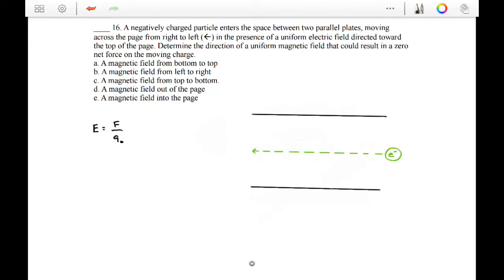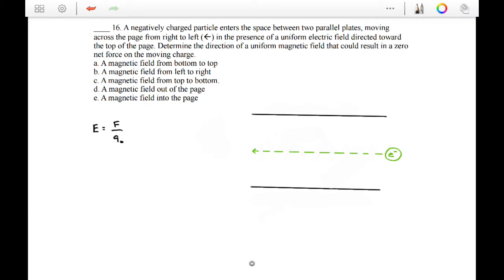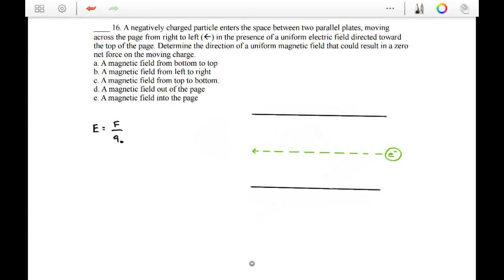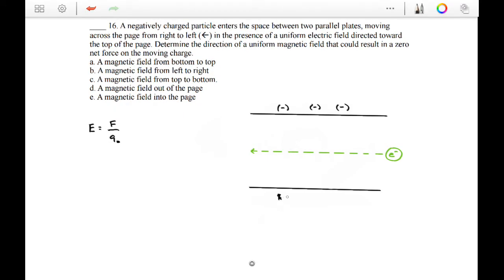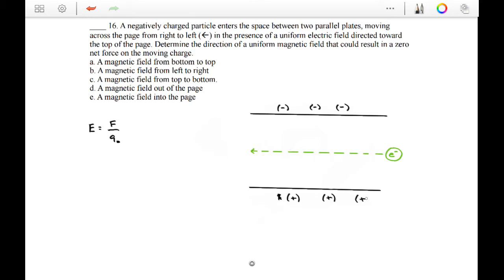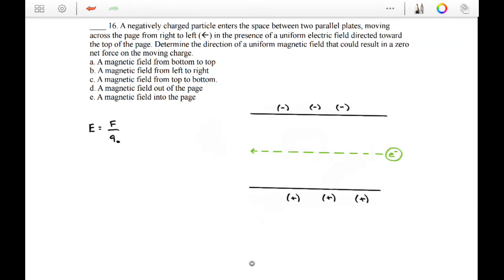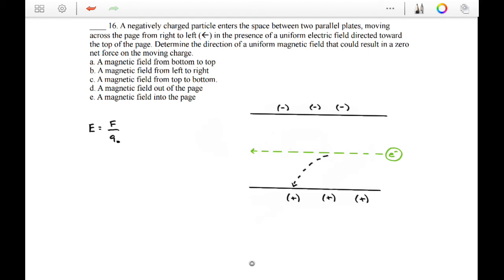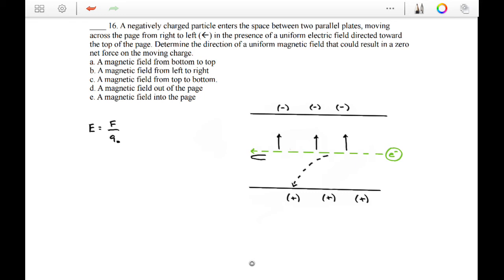Q16: Physics II Mock Final Exam